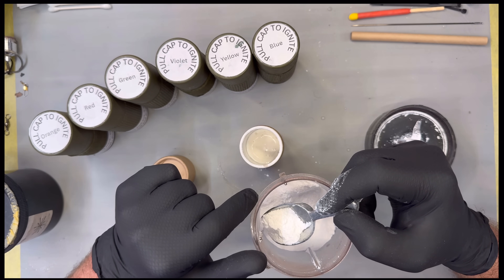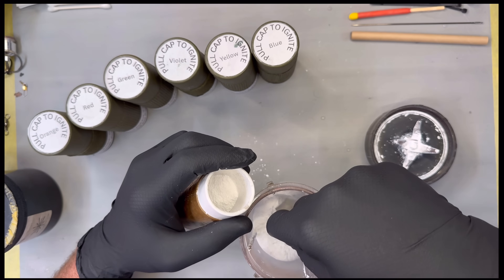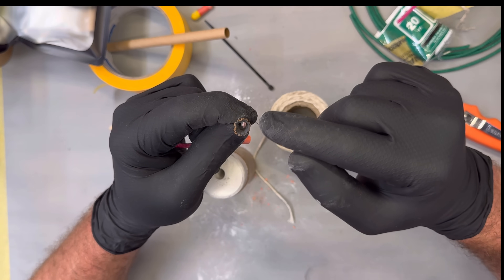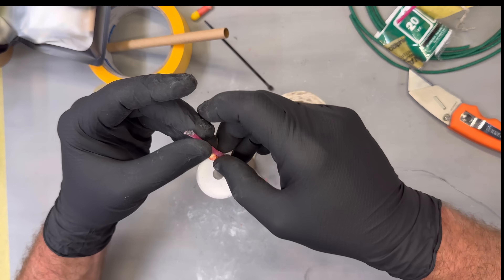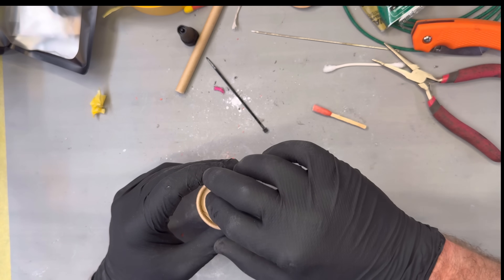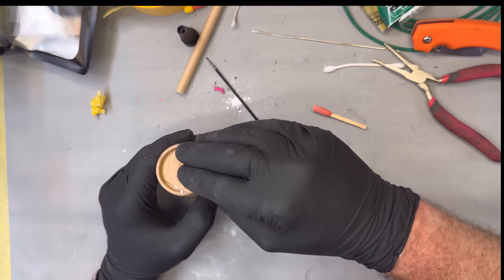How To Make The Most Vibrant Handheld Colored Smokes | Pull-Cap Ignite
A step-by-step guide to making super vibrant and saturated handheld colored smokes. This formula burns cool preventing the decomposition of the smoke dyes allowing a higher percentage of intact dye molecules after sublimation. Be careful building and follow all laws. Be advised these formulas yeild poor results in larger devices. The small exit oriface creates backpressure which propagates the reaction. That doesnt transfer over to larger devices well. You'll be stuck watching a smoldering cylinder for like 10 minutes. there are formulas for larger devices in the free pdf section of my site.

00:00 Intro
01:00 The Tube Insulating and Fireproofing
02:32 The Composition:  Mixing and Loading
05:30 Epoxy Top
06:18 Drilling for Ignition
06:35 Get a Fuze Kit
08:00 Installing Fuse and ignition
10:44 Wire Pull Igniter
13:35 Cap Installation
15:07 Reinforcing Body
17:11 Demonstrations